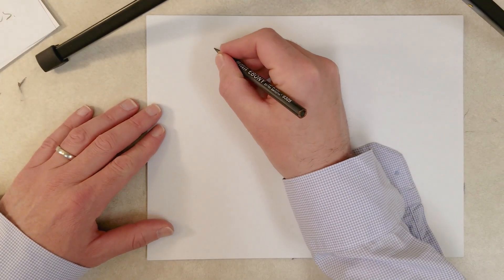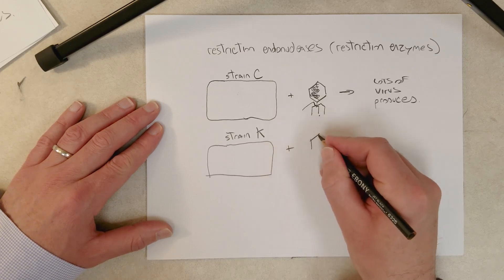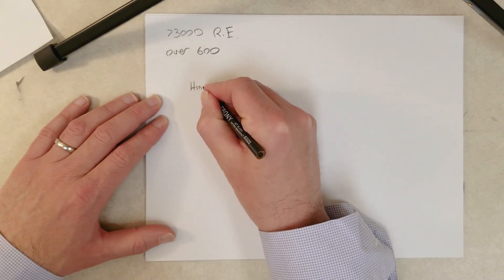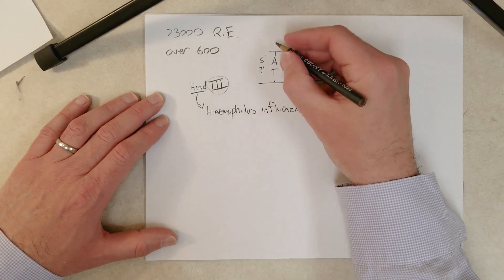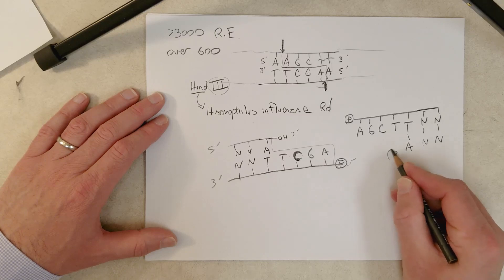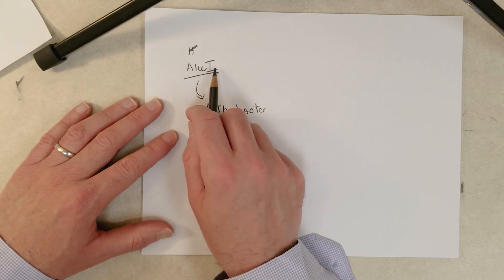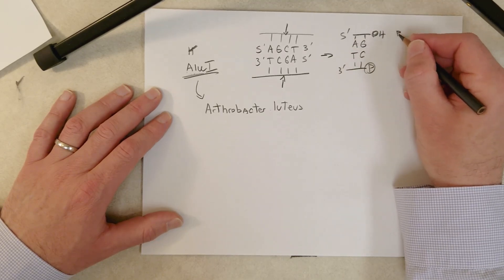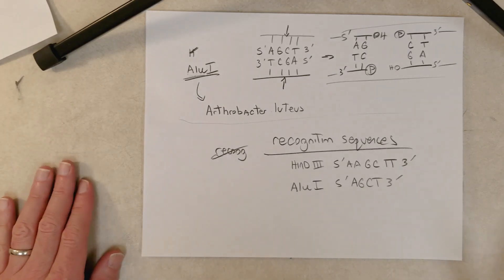Genetics: L25-A, Restriction Endonucleases (Recommend 1.5x Speed)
Original title V2301 restriction endonucleases